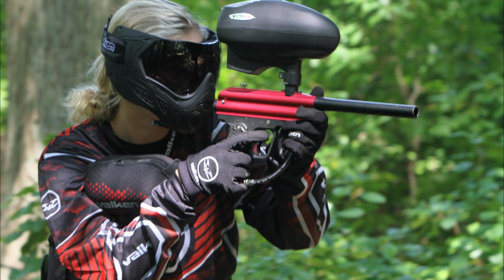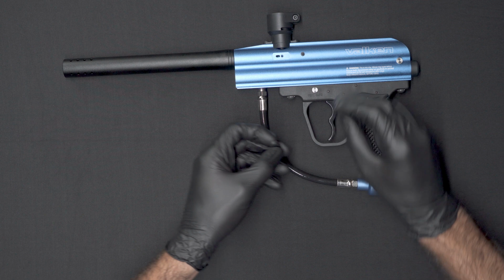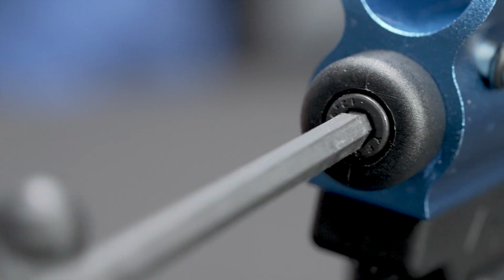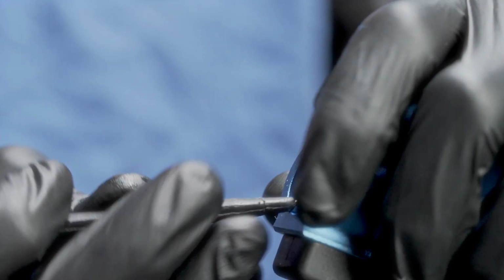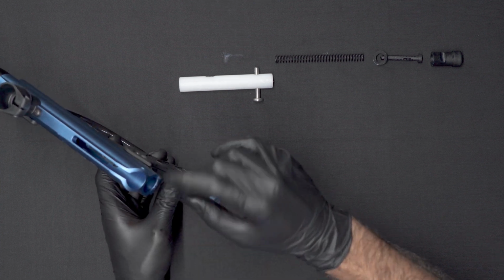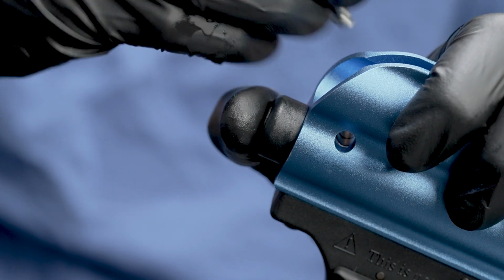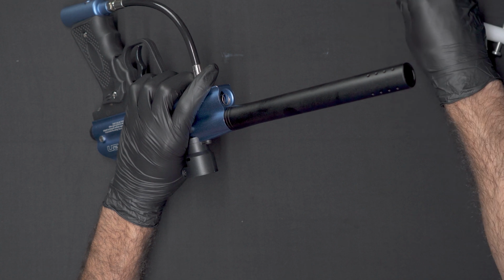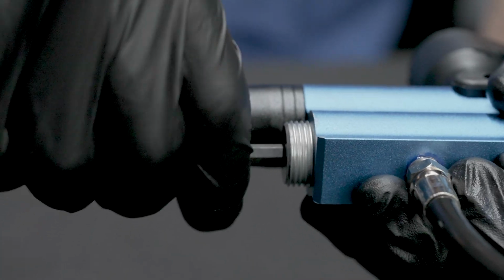Disassembly of the Valken Razorback | Including maintenance.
How to disassemble the Valken Razorback!